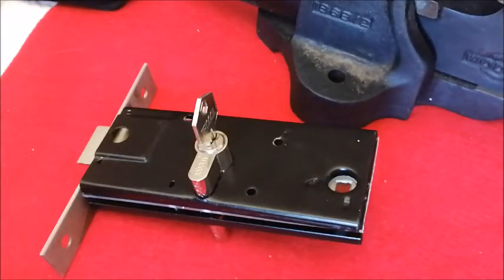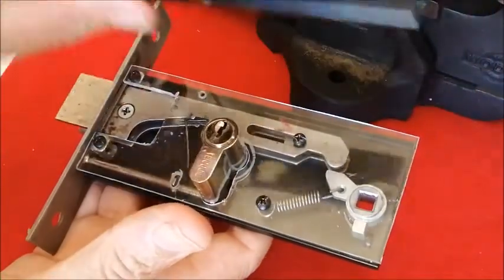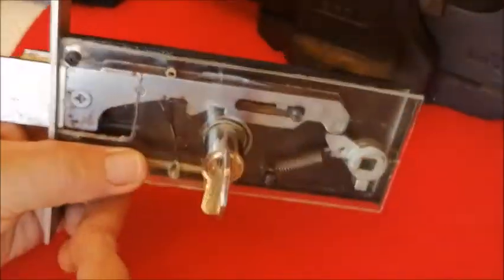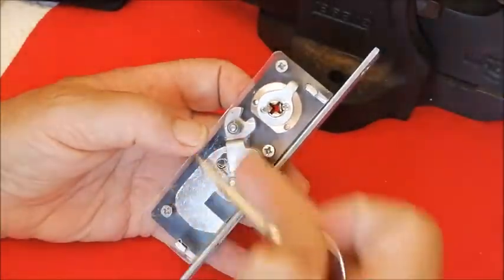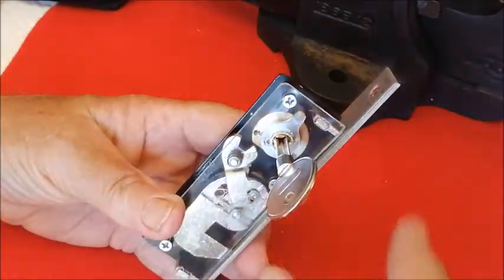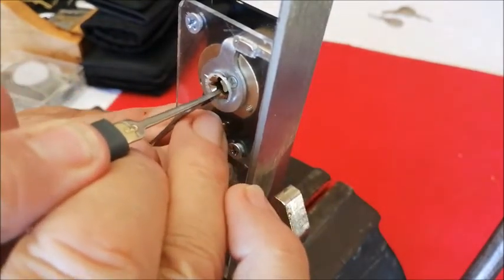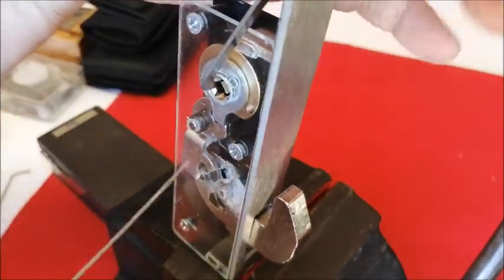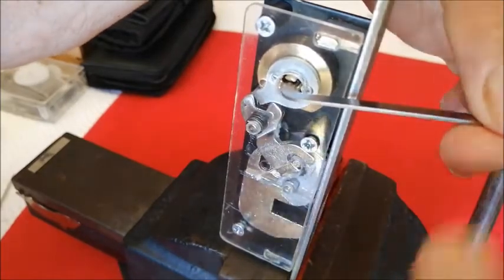(41) See inside as the cross lock is picked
I hope beginners find this useful.